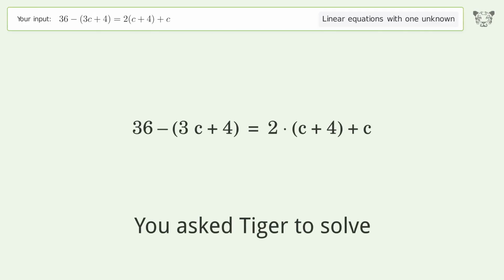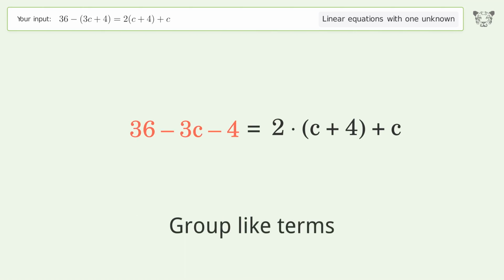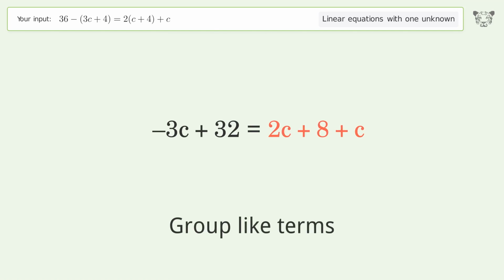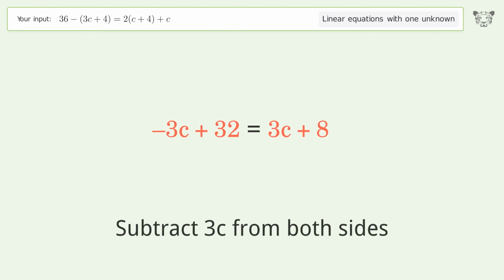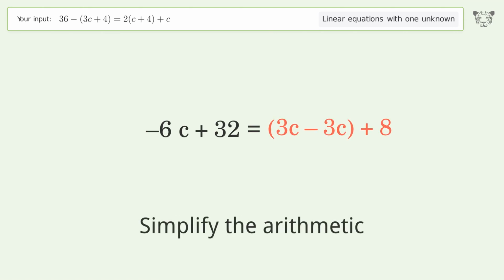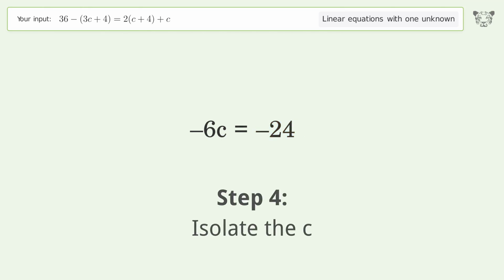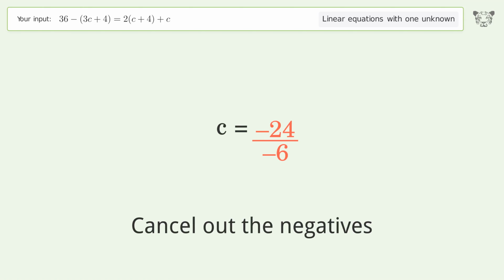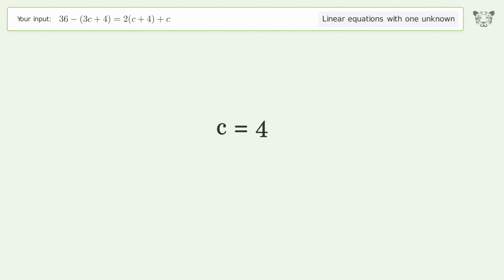Solve 36-(3c+4)=2(c+4)+c: Linear Equation Video Solution | Tiger Algebra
Struggling with 36-(3c+4)=2(c+4)+c? Watch our step-by-step video on Tiger Algebra to master this linear equation effortlessly.